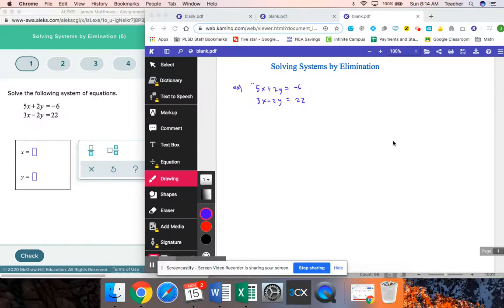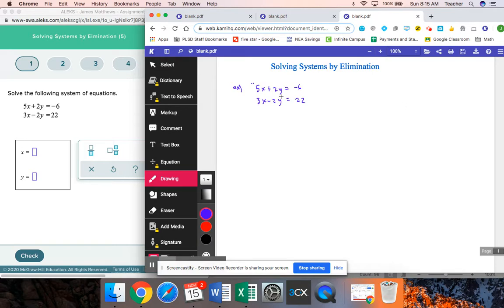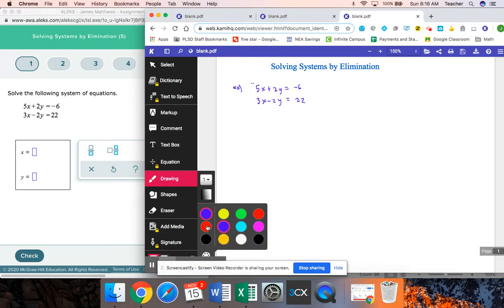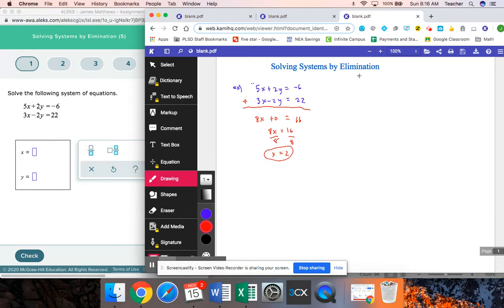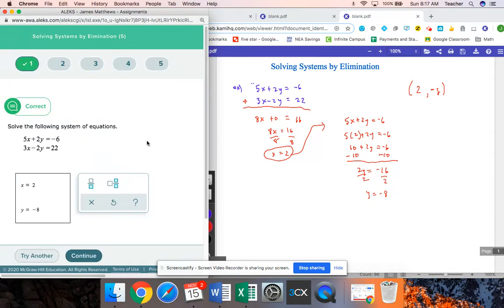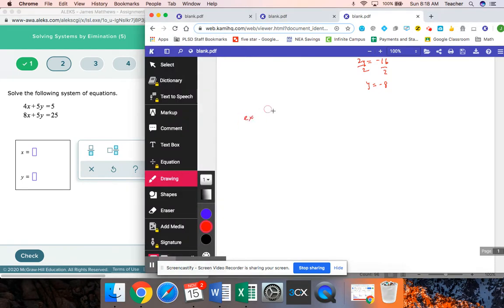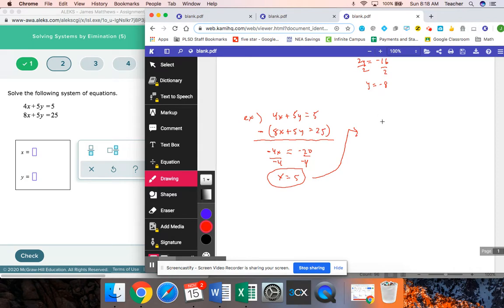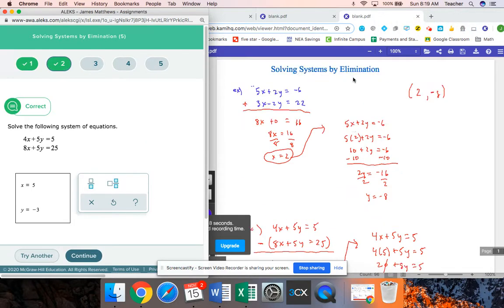Solving Systems by Elimination